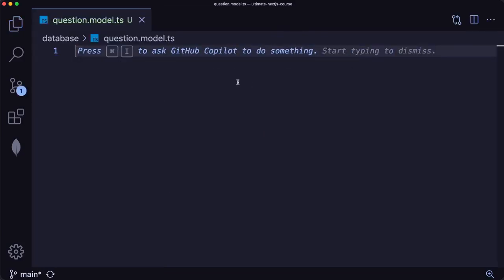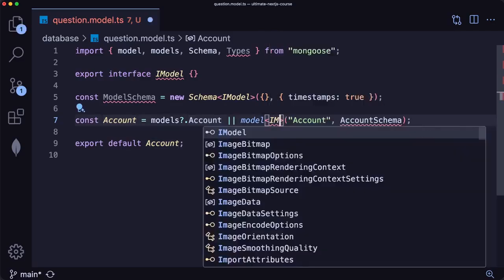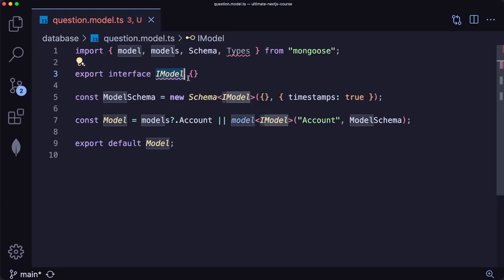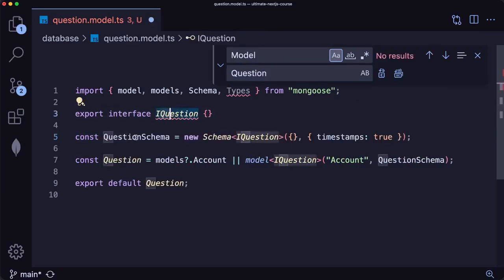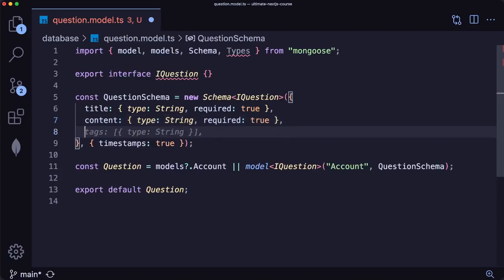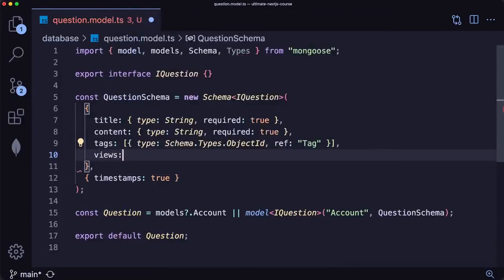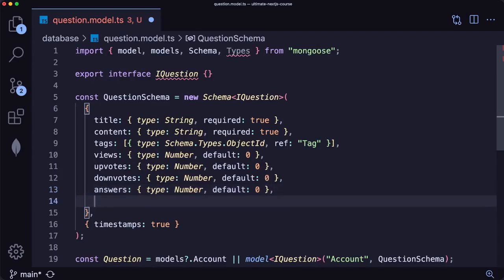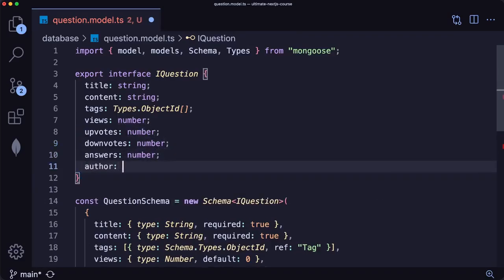060 Create Question Model